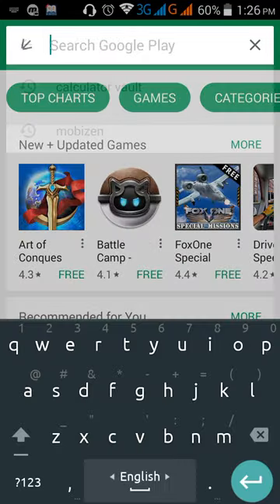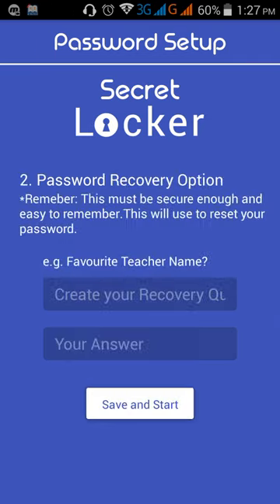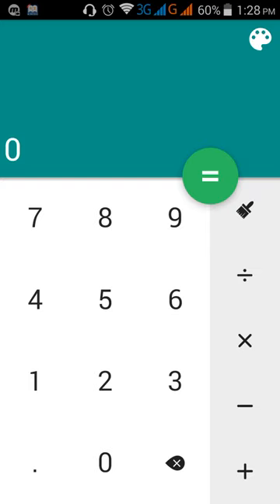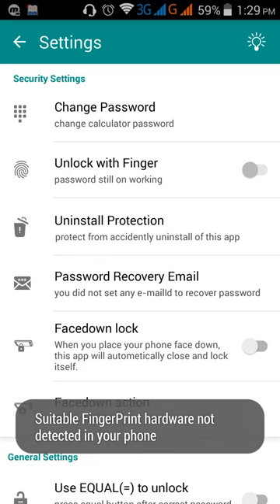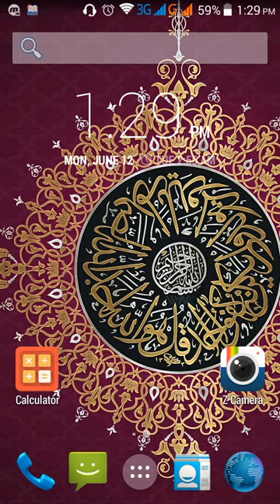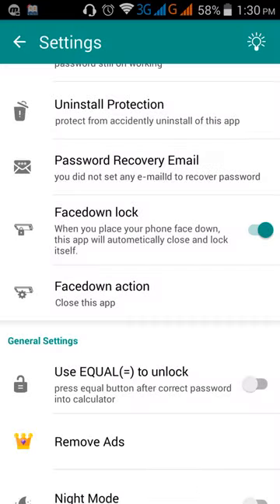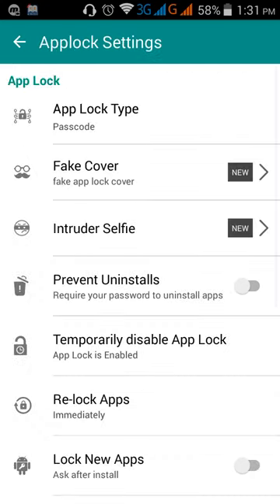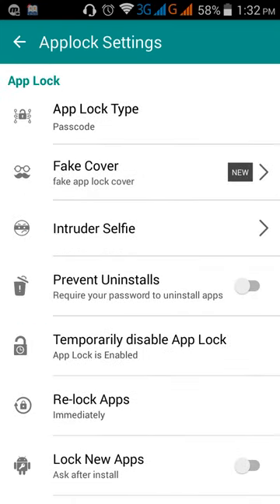Most Secret App On Google Play!!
This video is all about to show you most secret app on Google play store.